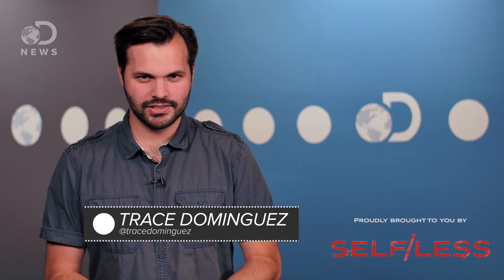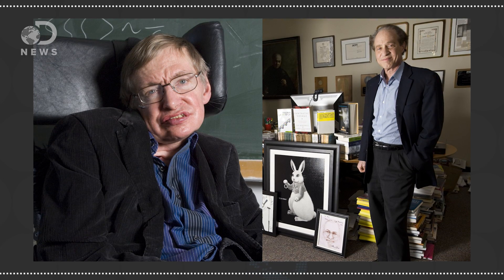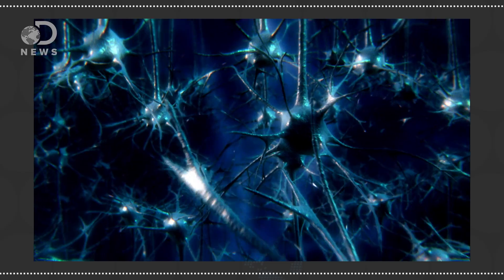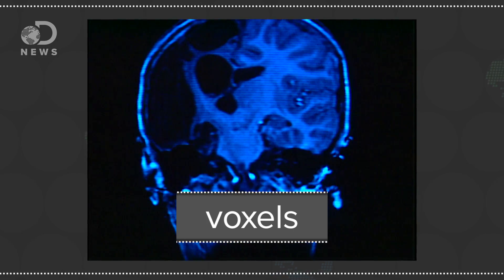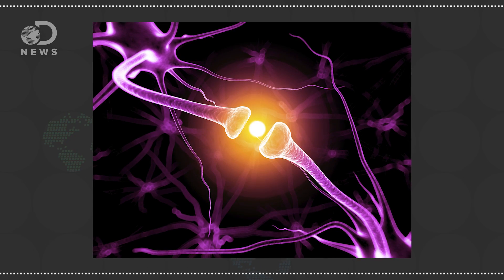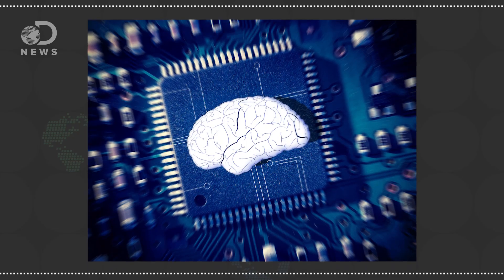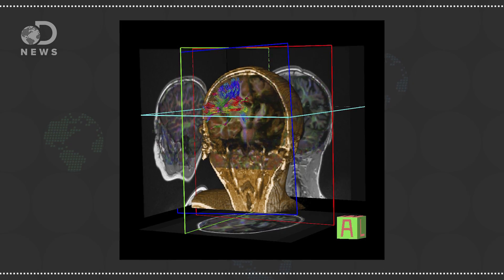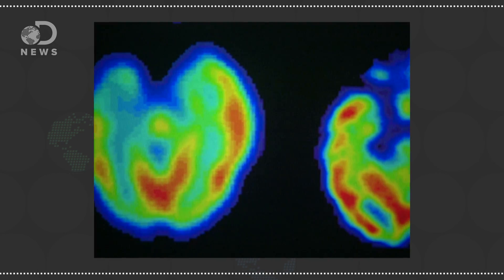Could We Upload Our Consciousness To A Computer?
Would it ever be possible to one day upload our consciousness to a computer? How would we go about this?

The Brain vs. The Computer
“Throughout history, people have compared the brain to different inventions.”

Scientists Are Convinced Mind Transfer Is the Key to Immortality
“Call it mind transfer, uploading, brain backup, whatever—the idea of copying the human brain to a computer so it can live on without the body has a strong hold on futurists, neuroscientists, and folks that just want to live forever.”

“Jack Gallant perches on the edge of a swivel chair in his lab at the University of California, Berkeley, fixated on the screen of a computer that is trying to decode someone's thoughts.”

“It has been proposed that memories are encoded by modification of synaptic strengths through cellular mechanisms such as long-term potentiation (LTP) and long-term depression (LTD).”

MIT scientists implant a false memory into a mouse’s brain
“Sometime soon, a lab mouse could wake up thinking he had snuggled up to a girl mouse the night before. But he hadn’t. The memory would be fake.”

If your brain were a computer, how much storage space would it have?
“The comparison between the human brain and a computer is not a perfect one, but it does lend itself to some interesting lines of inquiry. For instance: what is the storage capacity of your brain?”